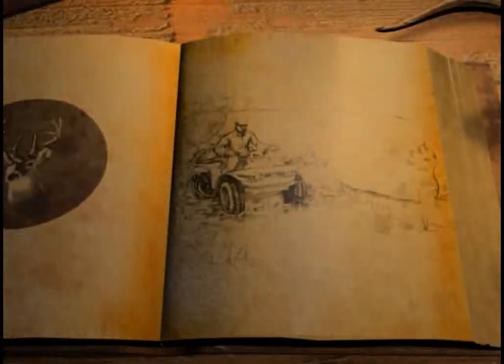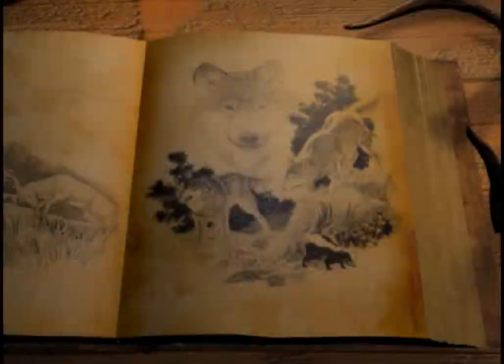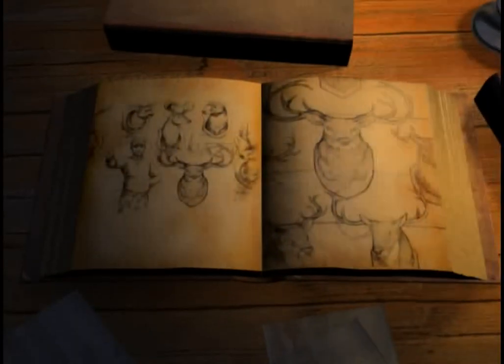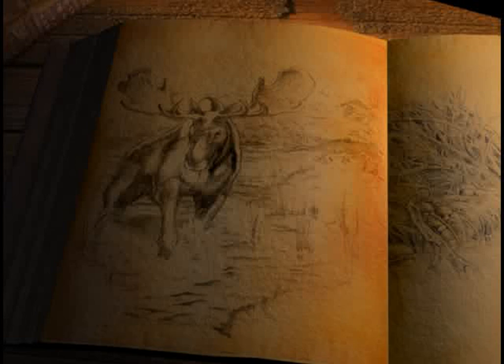Cabela's Outdoor Adventures all cutscenes - for the Playstation 2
Upscaled 4x with SuperRes 2x

00:00 Demo1
01:21 Demo2
02:43 Demo3
04:05 Intro
05:40 m01c
06:12 m02b
06:50 m03c
07:16 m04c
07:43 m05b
08:15 m06b
08:48 m07c
09:22 m08a
09:53 m09c
10:23 m10b
10:54 m11c